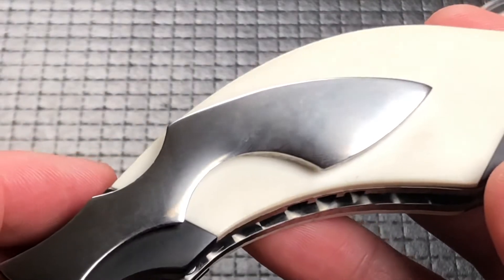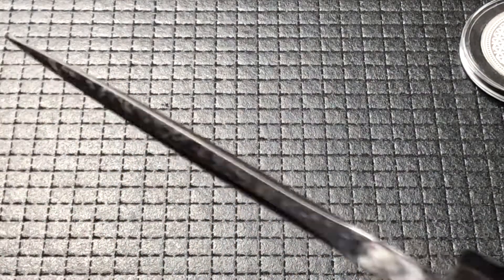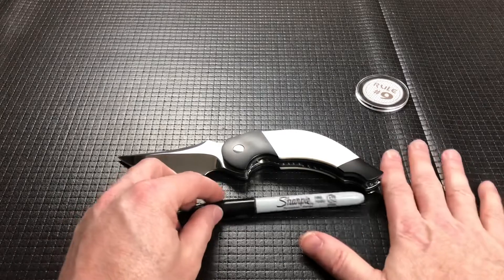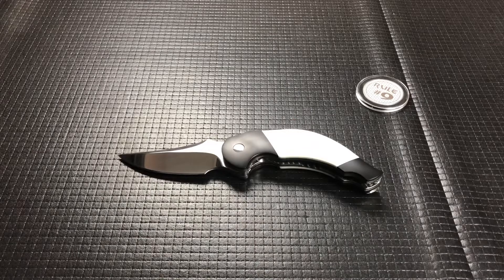Collins Kustoms Prototype Knife Review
Special thanks to Jason for loaning this piece in.